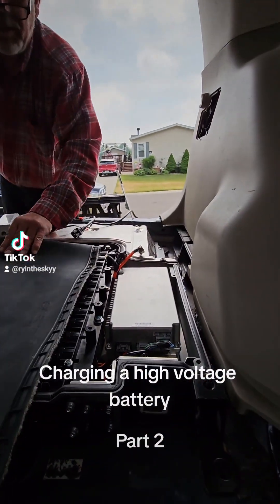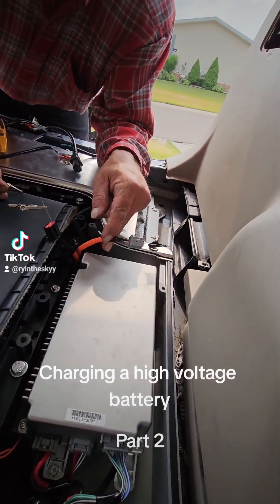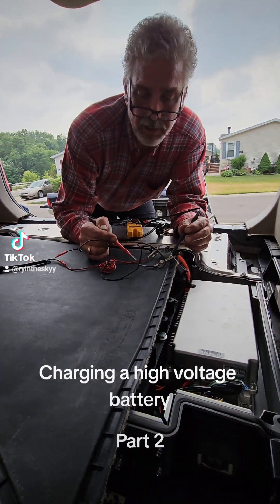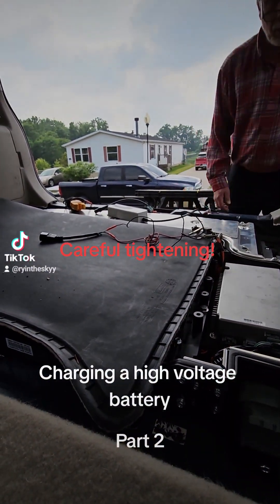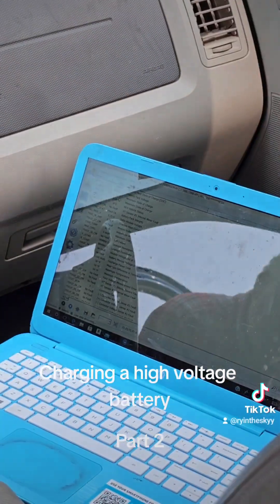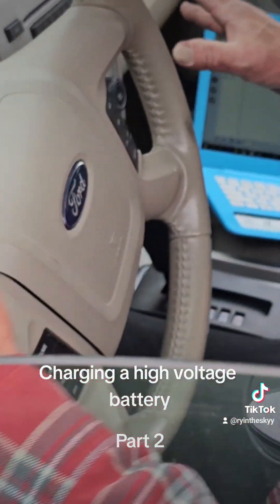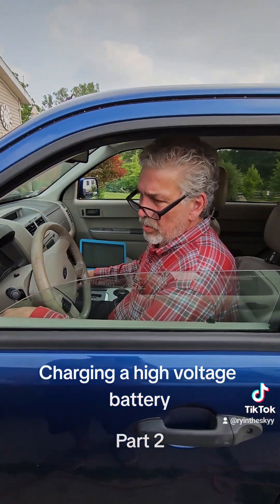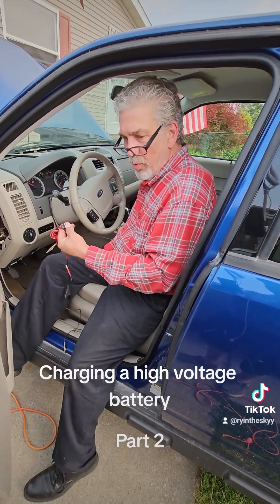Charging 08 Ford Escape Hybrid High Voltage Battery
I am not a professional. Can be dangerous.